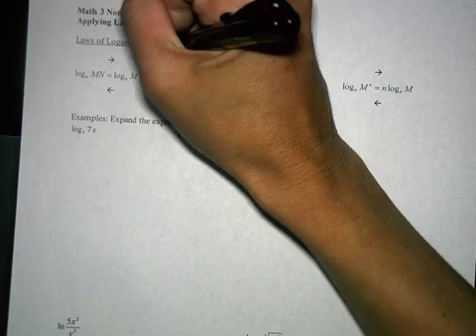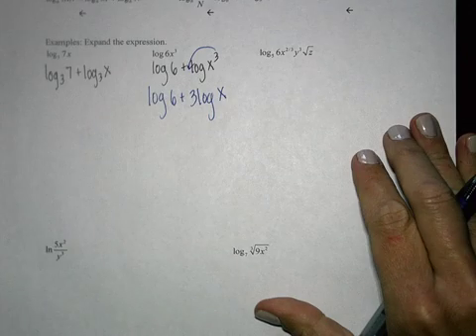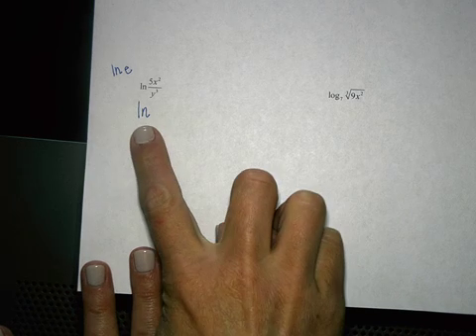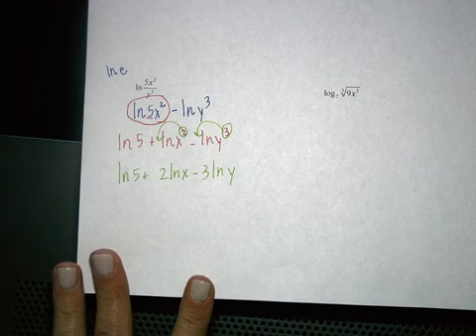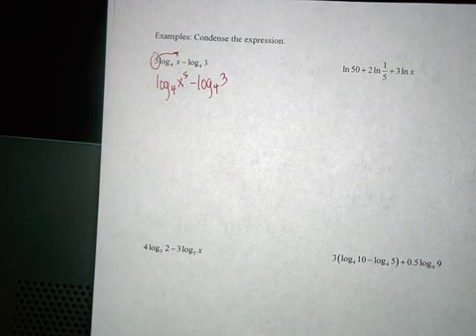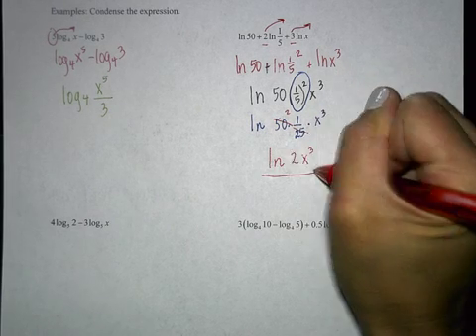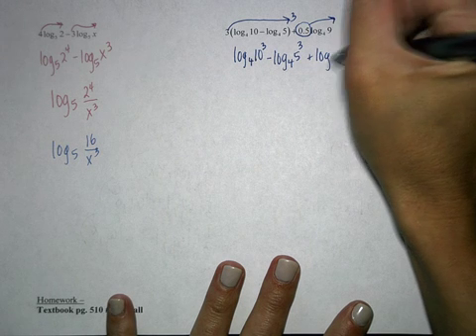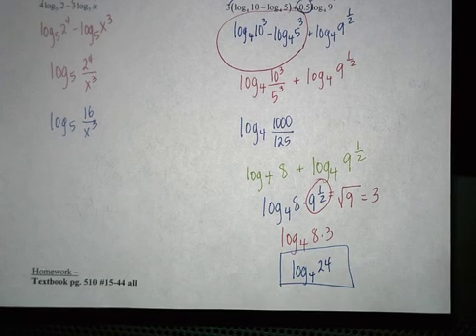Math 3 Unit 11 D